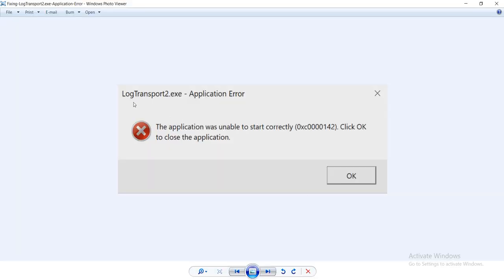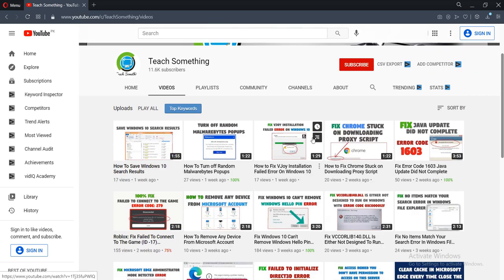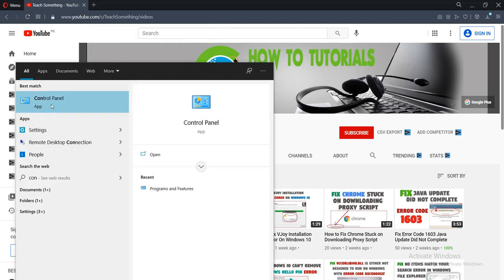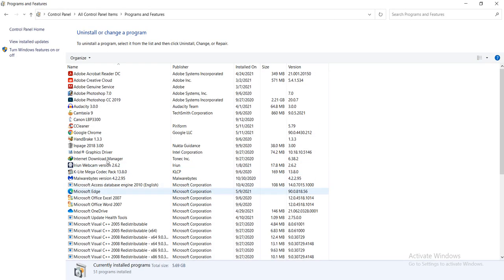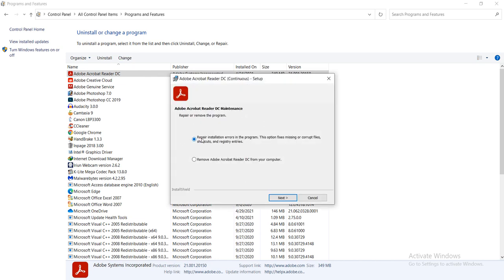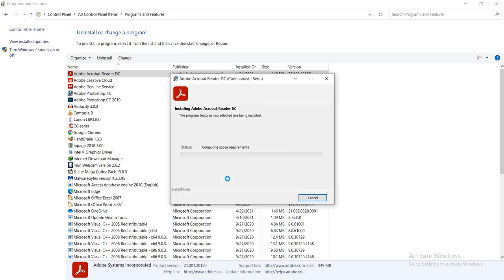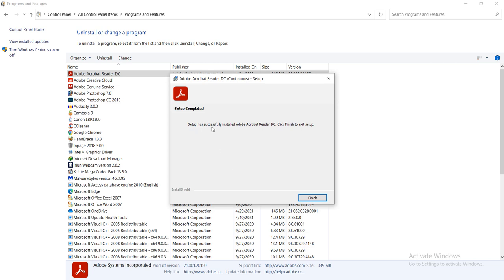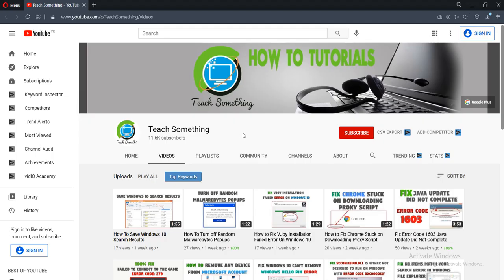Fix Adobe Acrobat Reader DC Logtransport2.Exe Application Error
In this video tutorial i will gonna show you How to Fix Adobe Acrobat Reader DC Logtransport2 Exe Application Error